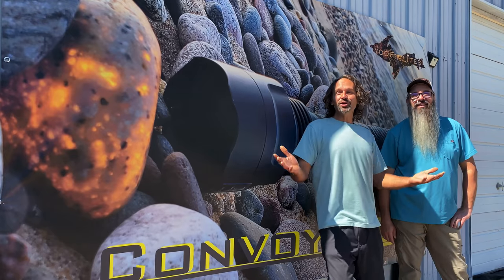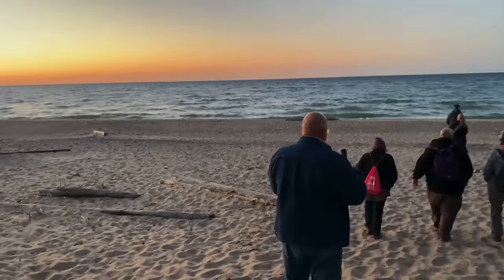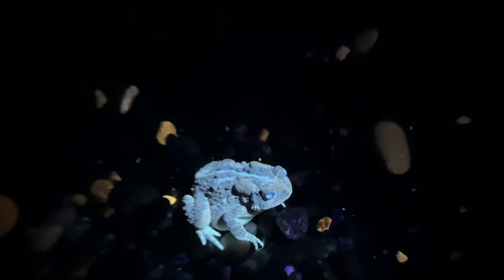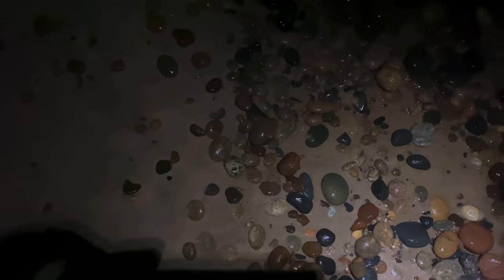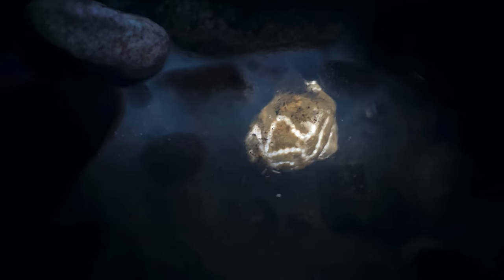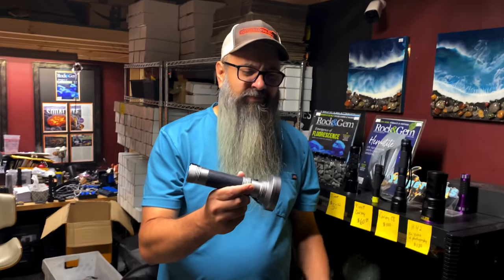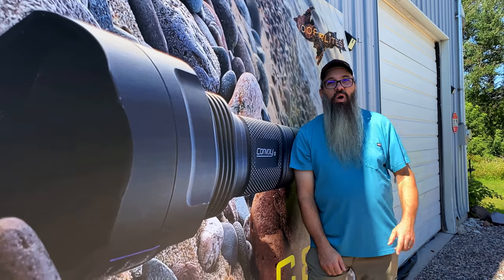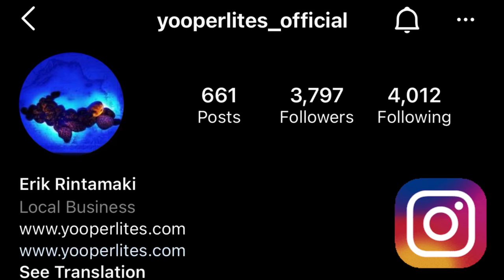Yooperlite Hunting! Amazing Glow Rocks found here!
Bryan the Crystal Collector along with Erik from yooperlites.com set out on a private dig and a public tour on Lake Superior in Michigan! What a fun time finding yooperlites!

THE CRYSTAL CLUBHOUSE
For awesome giveaways and inside scoops on the latest dig locations and invites with the crystal collector,  search on Facebook for “The Crystal Clubhouse”